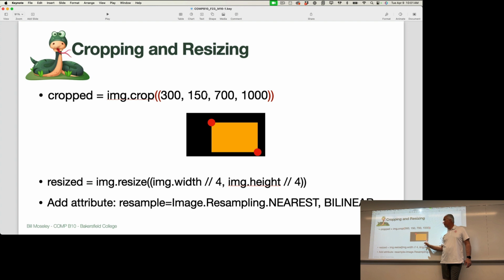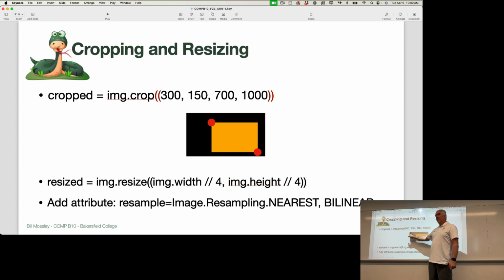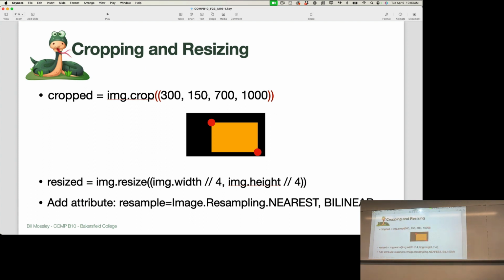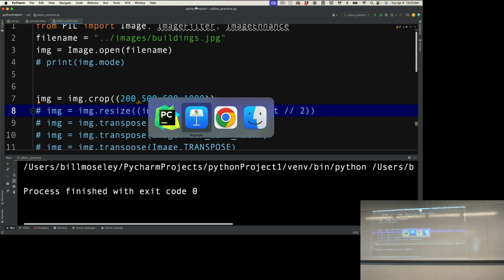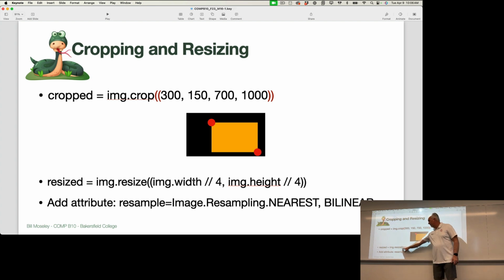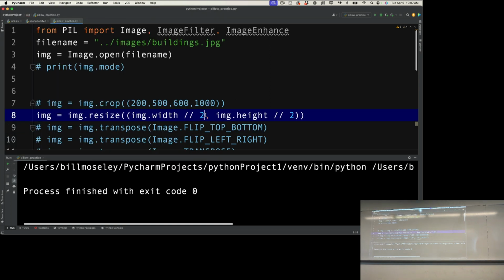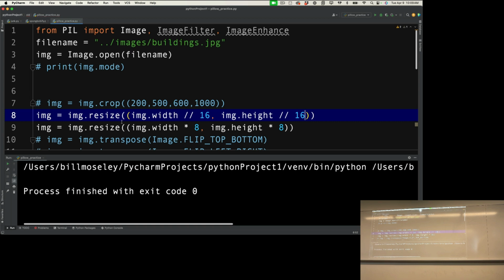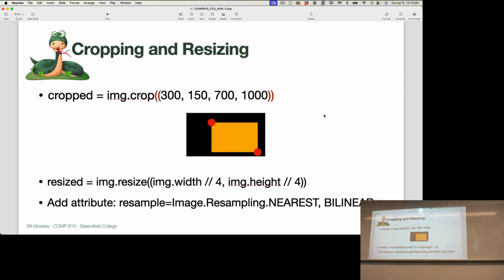Python - Module 16 - Cropping and Resizing Images in Pillow (Spring 2024)